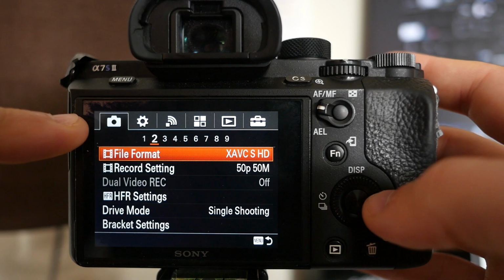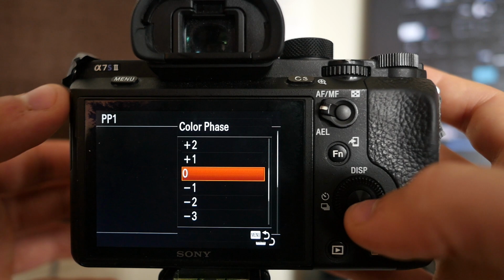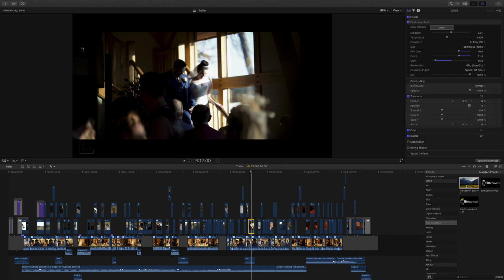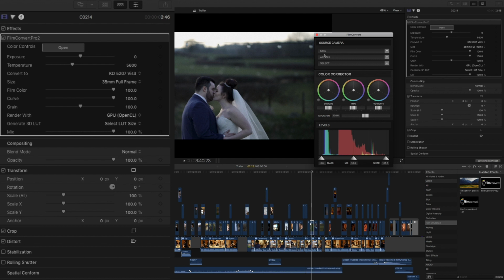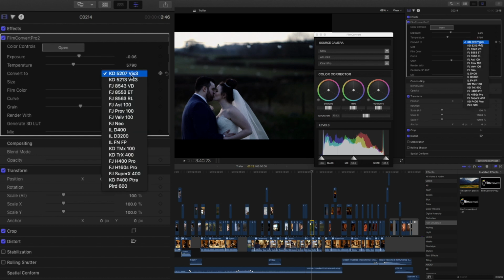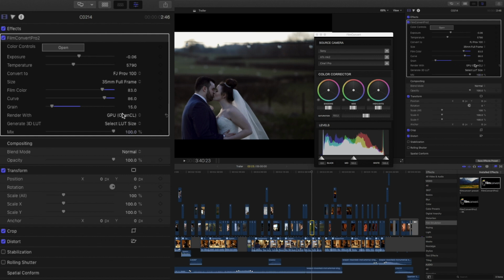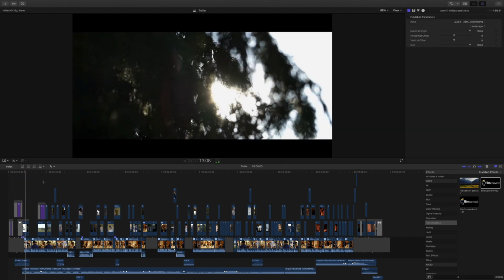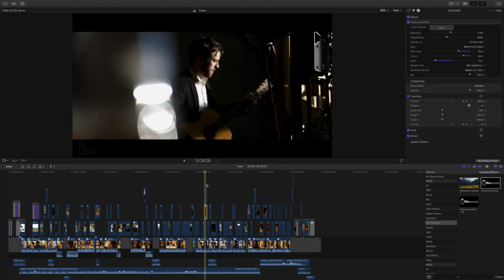Picture Profile for Sony A7Sii / How to Grade Your Wedding Films - Wedding Videography Tips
WANT TO TAKE YOUR WEDDING BUSINESS TO THE NEXT LEVEL?;

My Picture Profile for Sony A7Sii and A7S. This is a complete breakdown of the picture profile settings I use to shoot wedding films and the colour grading process from that footage. A few tweaked settings and a basic one click colour grade is all I need to achieve the look I want for my wedding films.

Links to all equipment / gear used below.
And let me know what you thought of this video in the comments..

Part of the "Wedding Videography Tips" series. With this ongoing video series I aim to give you all sorts of tips, tricks and hacks that can help to elevate your wedding films and business to the next level.

Wedding kit:-
cameras-
MY MAIN (AND FAVOURITE) CAMERA;
MY SECOND CAMERA;
lenses-
AWESOME SUPER STABLE 85MM LENS;
AWESOME CHEAPER 85MM LENS;
AWESOME CHEAPER 35MM LENS;
audio-
THE BEST AUDIO RECORDERS;
POUCH FOR STORING THE BEST AUDIO RECORDERS;
everything else;
TINY TRIPODS;
MY MONOPOD;